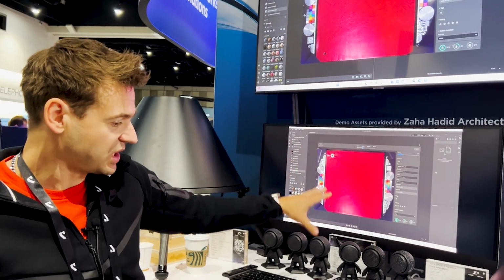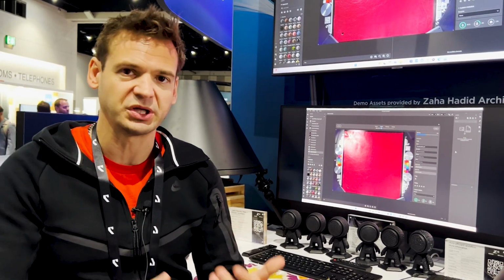2024 11 AU Shorts Demo of Captis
Our conversations at Autodesk University 2024
Demo of Captis